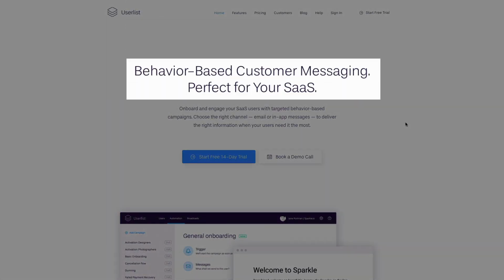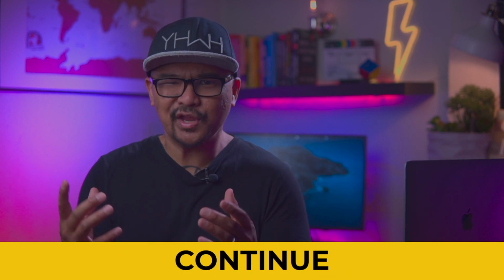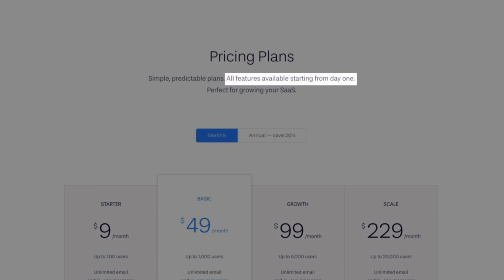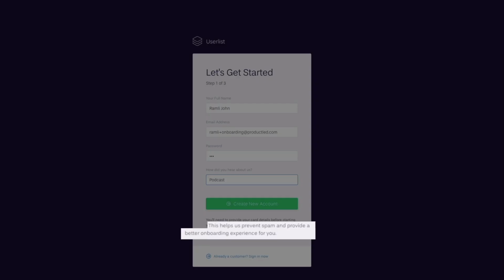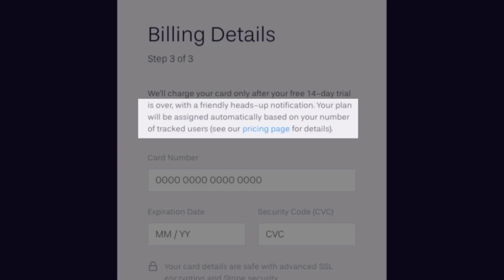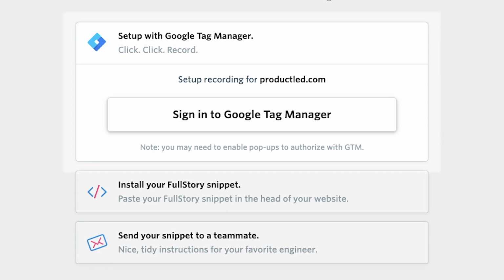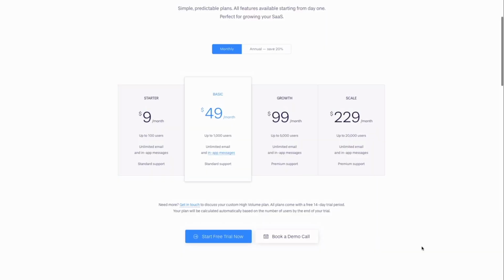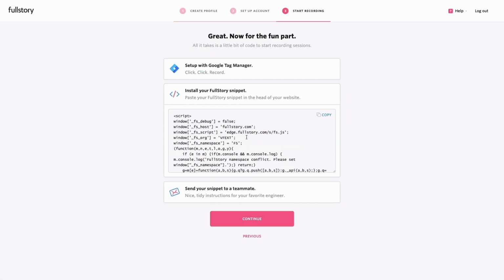How Userlist Onboards New Users feat. Jane Portman | User Onboarding Teardown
Userlist is a behavior-based communication tool for SaaS. In this episode of Product Onboarding Teardowns, Ramli John will be taking a look at four things:

1. Pre-signup – homepage (2:24) and pricing page (6:55)
2. The signup flow (8:39)
3. The first product experience (16:16)
4. The final verdict (16:24)

Jane Portman, Co-founder and CEO of Userlist, joins Ramli for this teardown.

Our mission is to help companies like yours identify and destroy bottlenecks in your onboarding experience and turn more of your users into happy, paying customers. 🚀

We’ve put together a FREE one-page The Product-Led Onboarding Checklist. Use it to take stock of your current onboarding experience, and run all your new designs past it before unleashing them on the world!